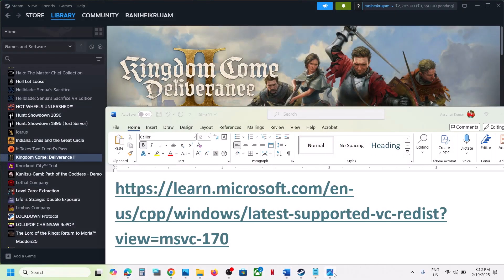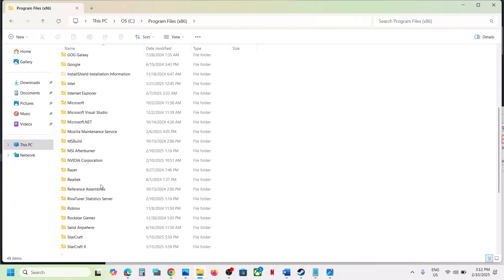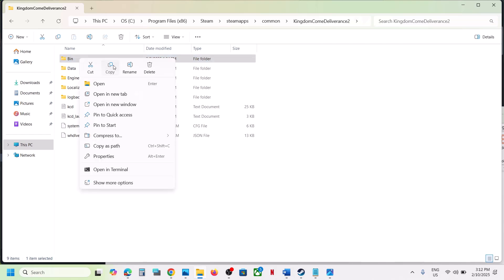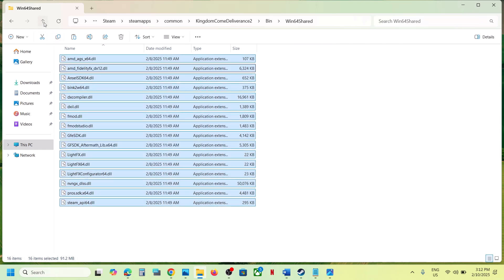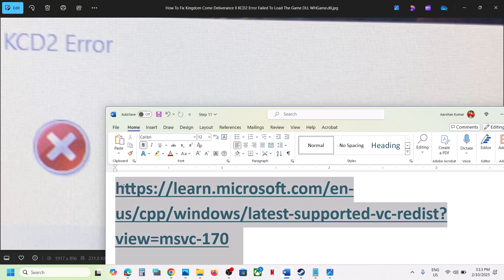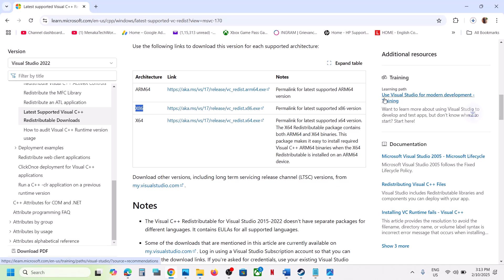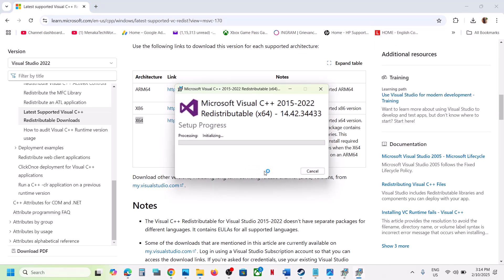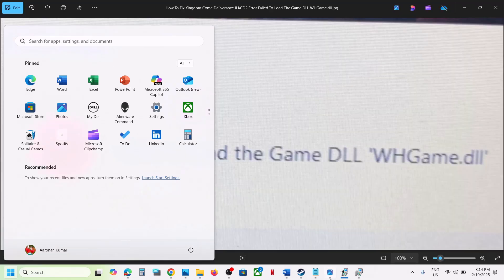How To Fix Kingdom Come Deliverance II KCD2 Error Failed To Load The Game DLL "WHGame.dll"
How To Fix Kingdom Come Deliverance 2 KCD2 Error Failed To Load The Game DLL "WHGame.dll"